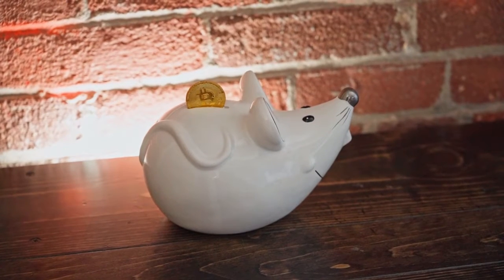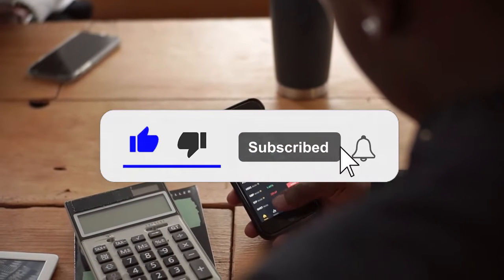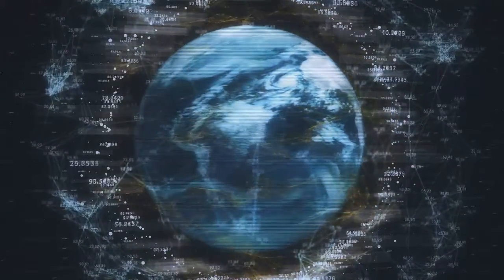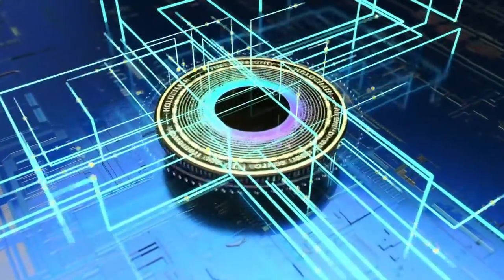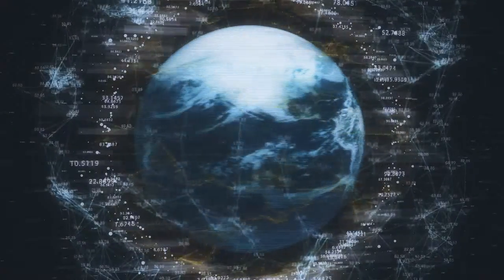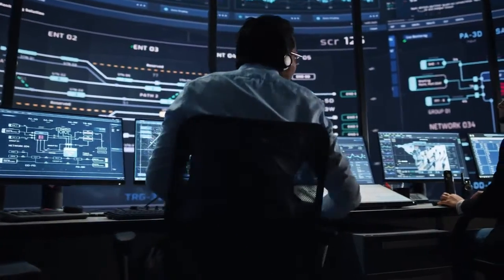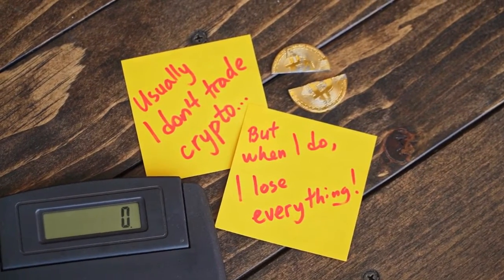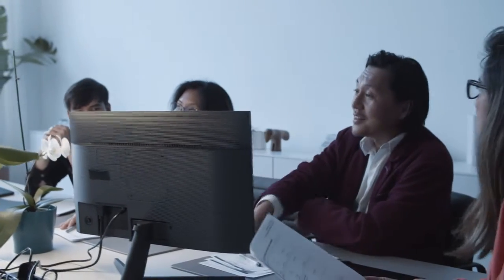BILL GATES PRICE PREDICTION ON POLKADOT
In this video I'm going to run over dogelon mars technical analysis, dogelon mars price prediction 2022. We'll talk about dogelon mars news today & dogelon coin news today,and then finish off with a dogelon price prediction 2022.

Also we will talk about crypto news, cryptocurrency news , dogelon mars crypto, dogelon mars coin, dogelon mars coin price prediction 2022, dogelon mars network, dogelon mars cryptocurrency. dogelon mars token/ dogelon mars crypto is a promising cryptocurrency. dogelon mars coin is now rapidly developing. Let's do dogelon mars coin price prediction, dogelon mars crypto price prediction and talk about dogelon mars news today.

What is dogelon mars 2022? Is it worth investing in dogelon mars crypto?What will be the dogelon mars price in February 2022? dogelon mars coin 2022 is a good investment and a reliable cryptocurrency?What will happen to dogelon mars staking / dogelon mars crypto in 2022? We will analyze in detail the topics about dogelon mars coin price prediction , dogelon mars price prediction 2022 , dogelon coin price prediction 2022.